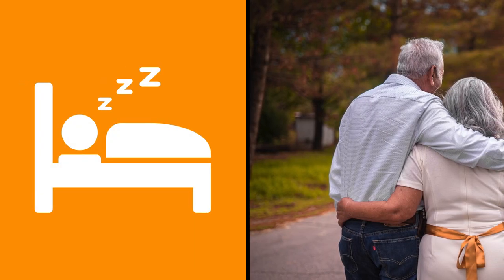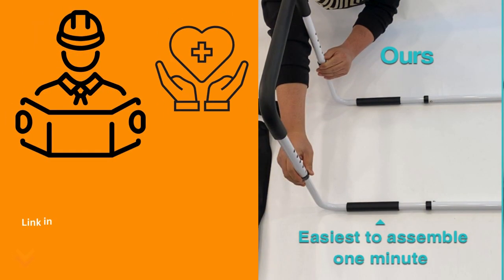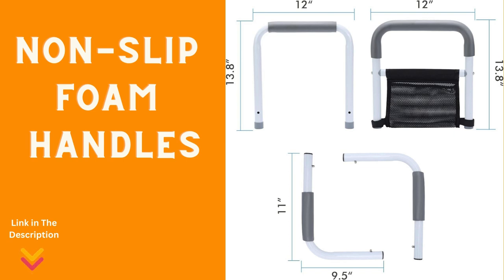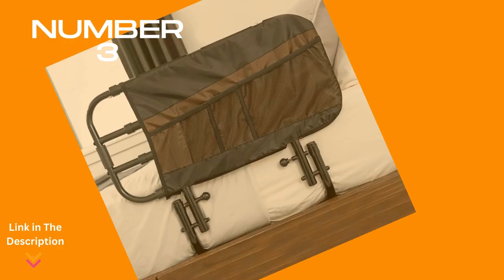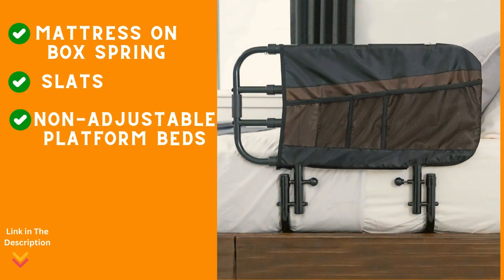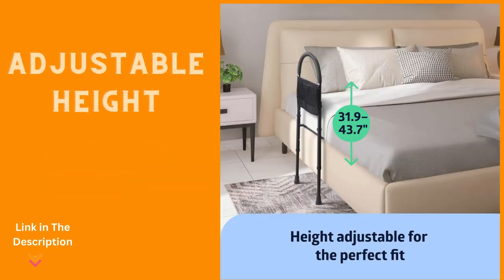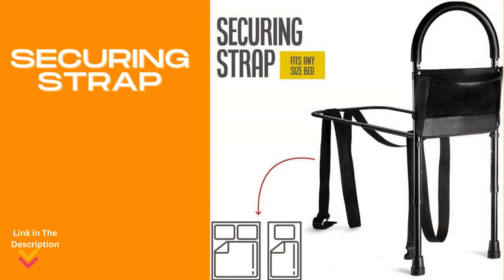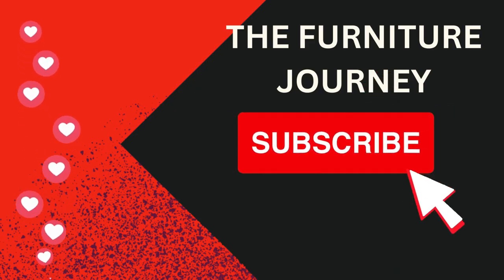Best bed rails for seniors| Top 5 picks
➡ Medical king Bed Assist Rail
➡ Medline Bed Assist Bar
➡ Stander EZ Adjust Bed Rail

In this video, I explore the key features of bed rails for seniors, including the Medical King Bed Assist Rail, Medline Bed Assist Bar, Stander EZ Adjust Bed Rail, WeHwupe Bed Rails, and AOHHL Portable Bed Rails. I have delved into dimensions, weight capacity, and unique attributes that set them apart. Whether you're a caregiver or a senior looking for the best bed rail option, this video is your comprehensive guide to making an informed decision.

0:00 – Intro
0:27 – AOHHL
1:57 – WEHWUPE
3:12 – Stander EZ Adjust Bed Rail
4:48 – Medline Bed Assist Bar
6:01 – Medical King Bed Assist Rail

Bed rails are super important for keeping seniors safe and sound, making them a must-have for senior care. As people get older, it can get tricky for them to move around, especially when getting in and out of bed. That's where bed rails come in handy – they give seniors a solid support system, so they can do their thing without any worries. These rails are like a safety net, cutting down the chance of accidental falls and giving seniors a sturdy grip to hold onto. This not only helps prevent injuries but also boosts their confidence and independence. And it's not just the seniors who benefit – caregivers get a hand too, making it easier to help seniors without straining themselves. So, picking the right bed rail that suits each person's needs isn't just about comfort; it's about making sure seniors can enjoy life and stay happy.

We want to be transparent with our viewers and let you know that certain parts of the footage featured in this video were not created by our team at The Furniture Journey. Instead, we've curated portions of stock footage from a variety of sources, including Amazon manufacturers, fellow creators, and other platforms. While we strive to ensure the accuracy and quality of the content, we cannot guarantee the claims, guarantees, or specifications presented in these particular portions. Our goal is to provide you with valuable information, and we appreciate your understanding as we bring together diverse content to enhance your viewing experience.